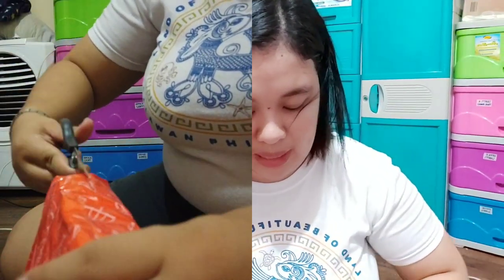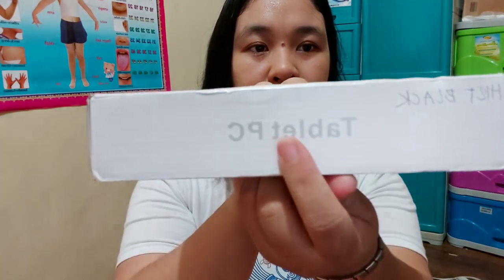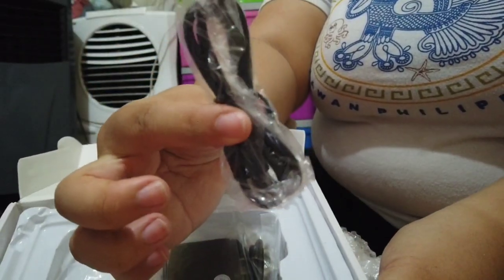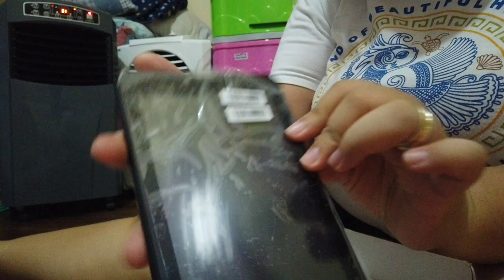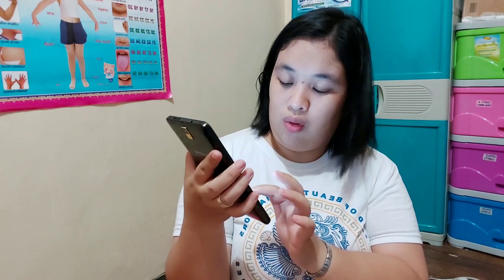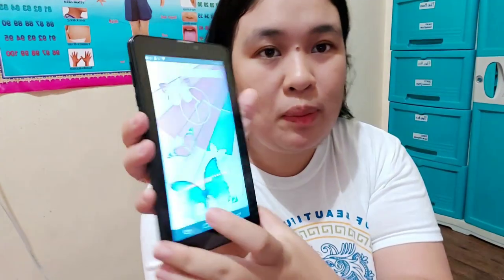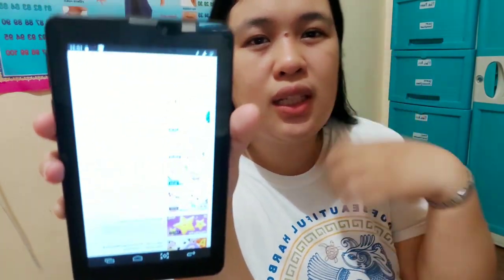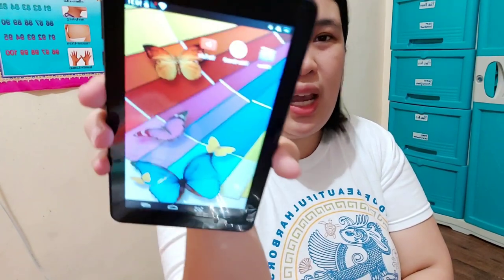Sunsonic 7 inch tablet unboxing and review | PH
Hey mga ishyness

Come join me and my family!

link for the shop i bought it

Q
Ishyness_425